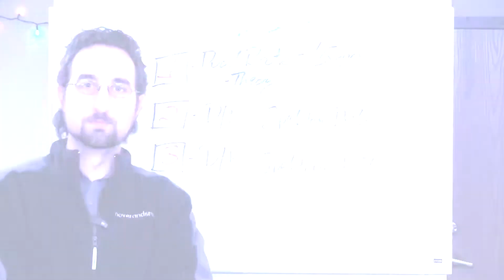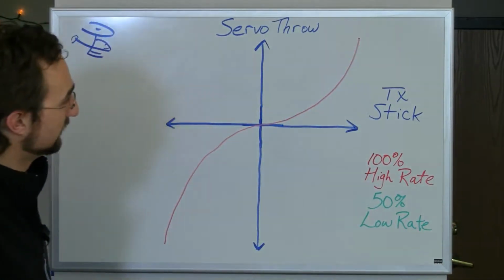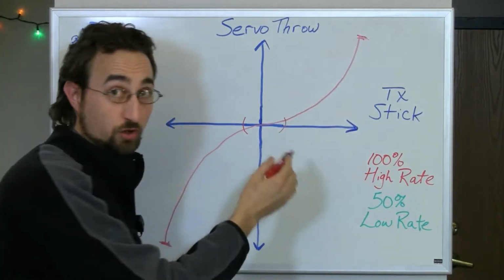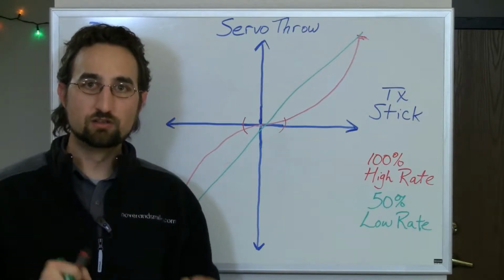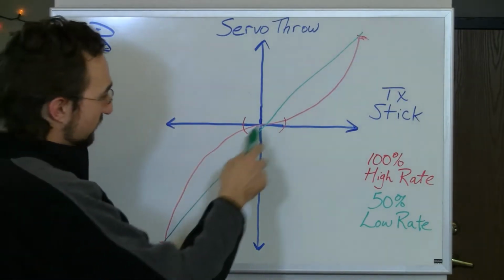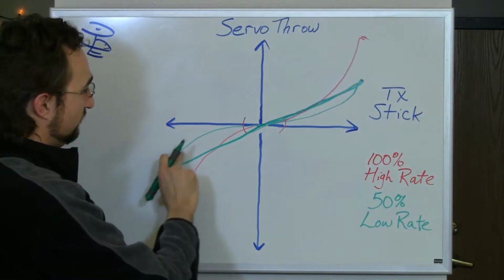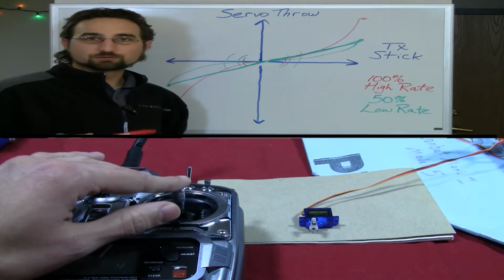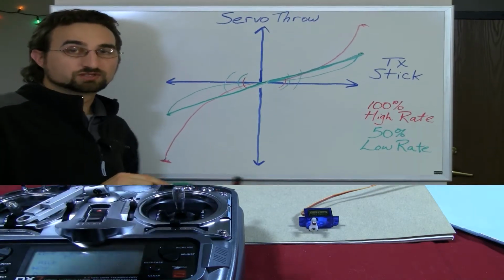RC Transmitters Dual Rate and Expo, Part 2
What do Dual Rates (a.k.a. DR) and Exponential (a.k.a. Expo) mean when it comes to RC flying?  Let's go over the terms and how to apply them to common transmitters.

Here's Part 2 of 2.

From the old HoverAndSmile web site, migrated to krystof.io